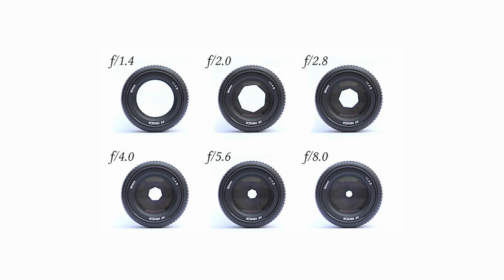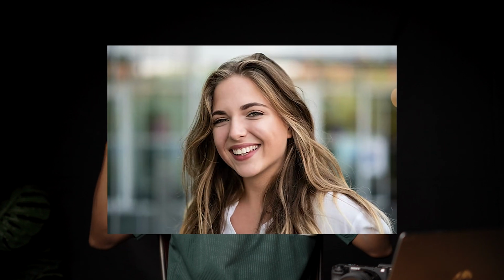Camera Aperture Tips Every Beginner Should Know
In today’s video, we look at one of the elements of the exposure triangle for photographers and videographers, Aperture.
Aperture is a property of a camera lens. this means that, depending the on the lens you are using, you will have various options when it comes the aperture available to you.

There are few things to know when it comes to the aperture. Not only does it control how bright or dark an image can be, it also controls the dept of field and the background blur.

This is  important for beginner photographers and even intermediate.

⌚ Timestamps
00:00 - The Exposure Triangle
00:23 - What is Camera Aperture
01:52 - Which Camera Aperture should you use?